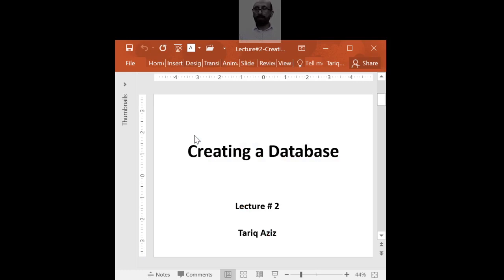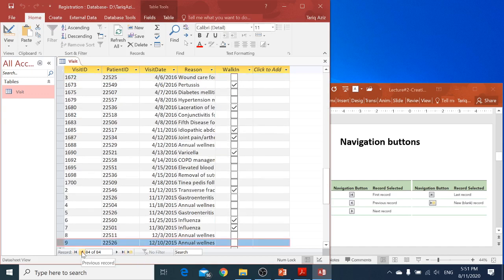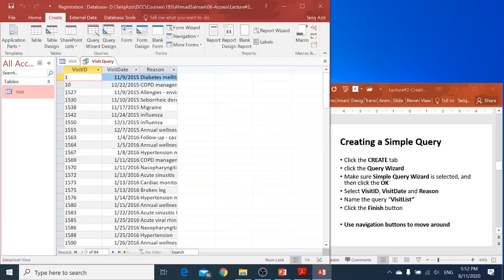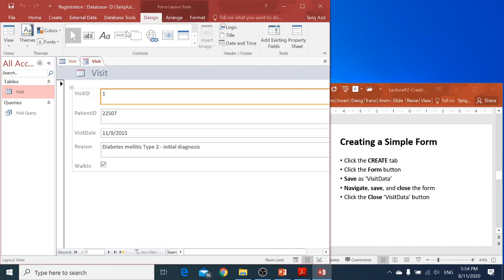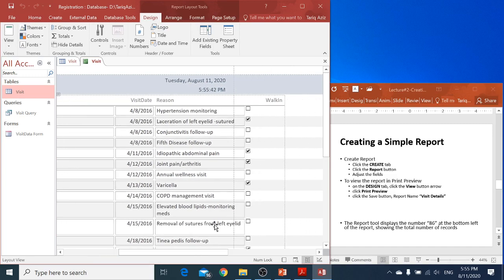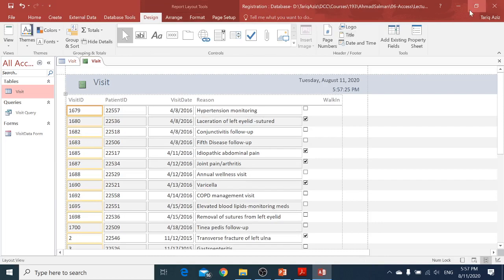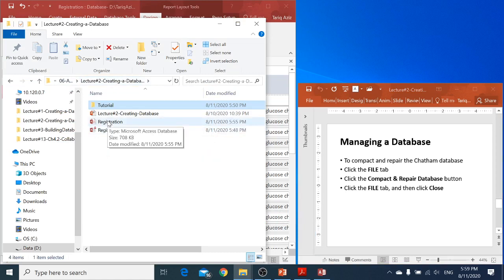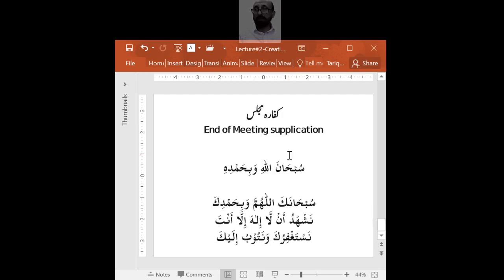Lecture#2 Create Database Part 2